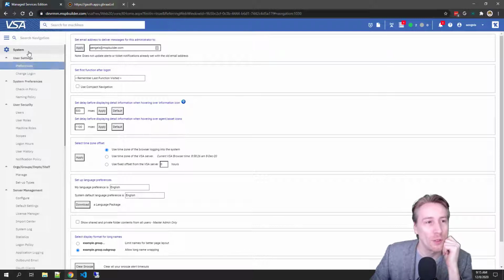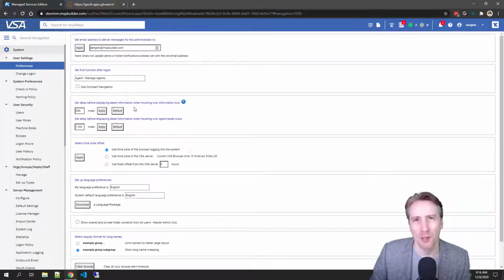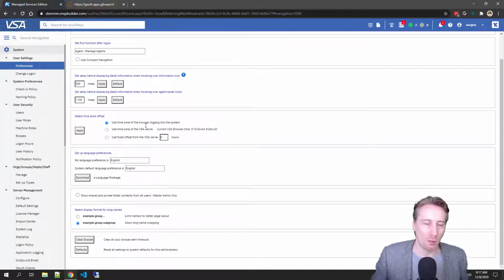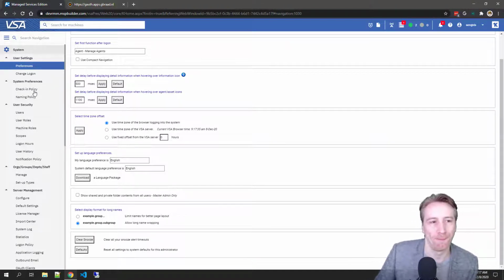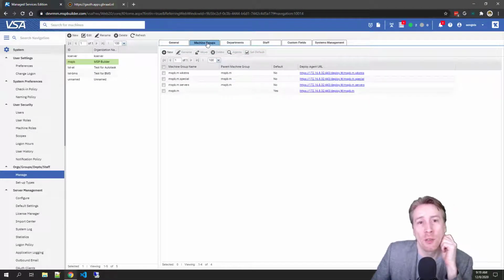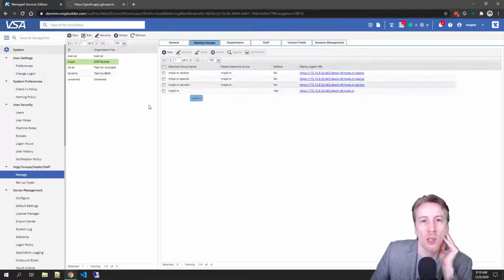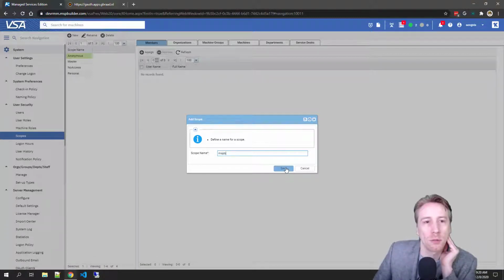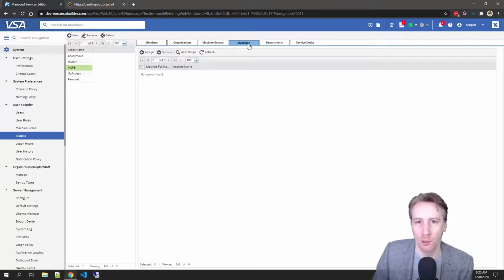Kaseya VSA Training - Roles & Scopes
Remember 'Roles' set what you can DO and 'Scopes' show you what you can SEE in the Kaseya VSA.